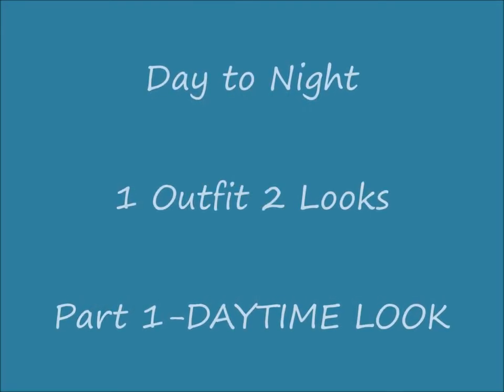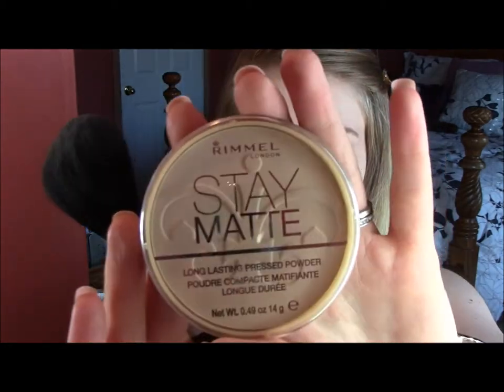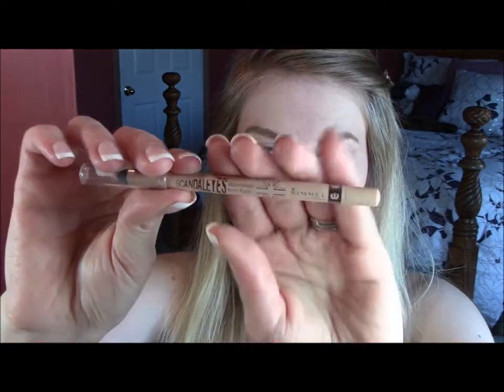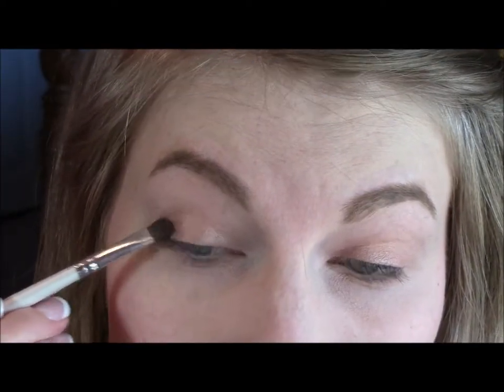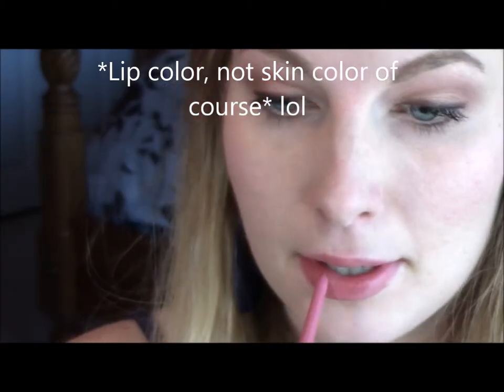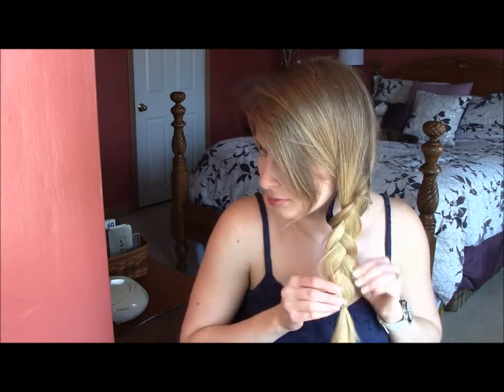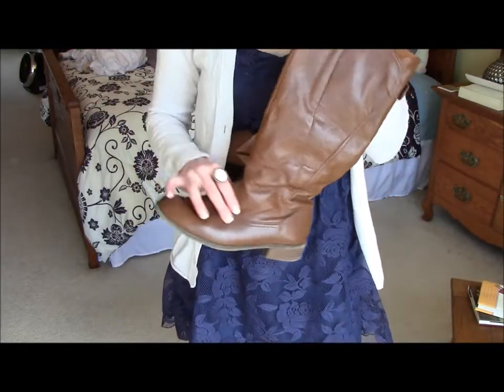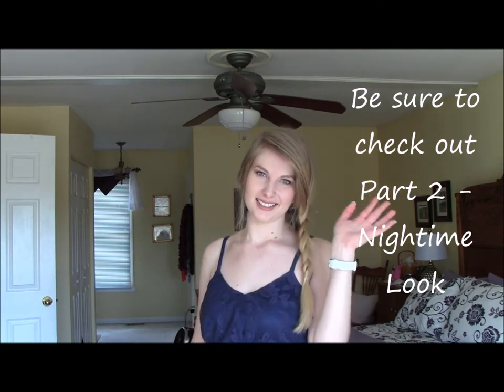Day to Night: 1 Outfit 2 Looks - DAYTIME LOOK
It's easy to transform your daytime look into a nighttime look just by changing your accessories, hair, and darkening your makeup! Just see for yourself! All products listed below:
Clothes:
Navy Blue Tiered Dress by My Michelle from JC Penney
Brown leggings from Walmart
Brown boots: Mossimo Supply Co. from Target
Brown ballet flats: Mossimo Supply Co. from Target
Beige belt from Rue 21
Beige cardigan from Old Navy

Accessories:
White watch from Stein Mart
White ring: from a friend
Blue earrings from Walmart

Makeup -
Eyes:
Rimmel Scandaleyes kohl pencil in 005 Nude (on waterline)
Stila Kitten duo (Darker shade all over lid, Lighter shade as a highlight on browbone)
Stila vol.1 The Minimalist Palette color Elegance in crease and on outer 1/3 of lid
Stila Smudge Stick Waterproof eye liner in lionfish
Covergirl Clump Crusher mascara in very black

Face:
Hard Candy Sheer Envy Shine-Free Primer
Revlon Colorstay makeup for combination/oily skin in 110 Ivory
Covergirl concealer stick in 710 light
ELF Tone Correcting Powder
Rimmel Stay Matte powder in 001 Transparent
Physicians Formula Powder Palette Multi-Colored Blush in Blushing Berry

Eyebrows:
Covergirl Brow & Eye Makers in soft blonde

Lips:
Rimmel Exaggerate lipliner in 063 Eastend Snob